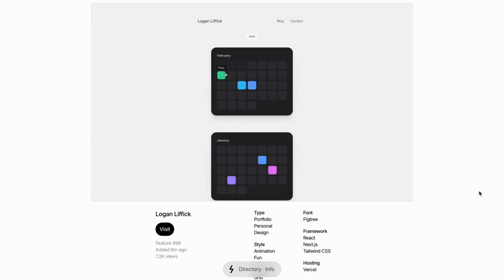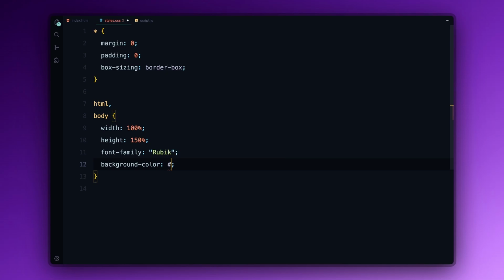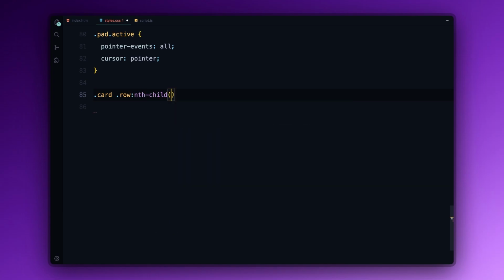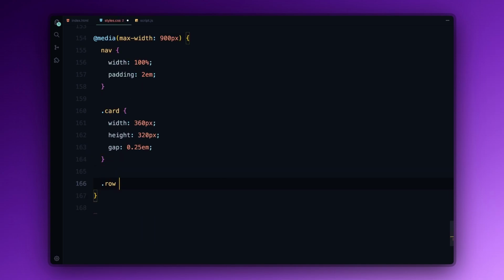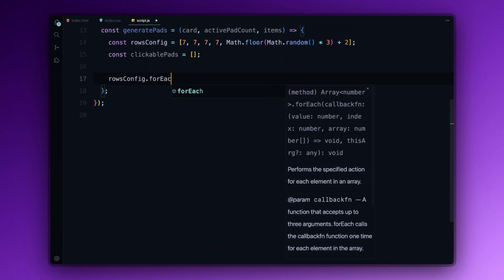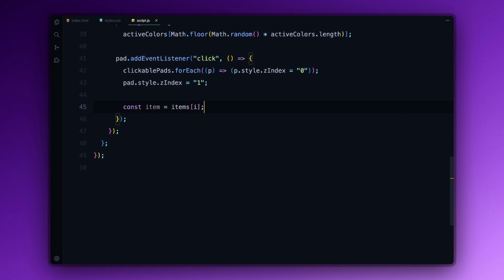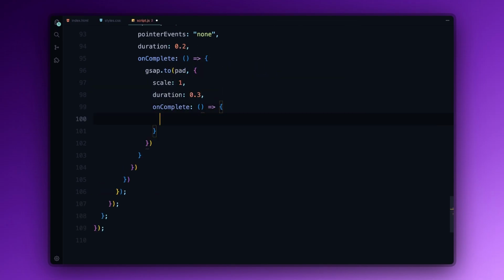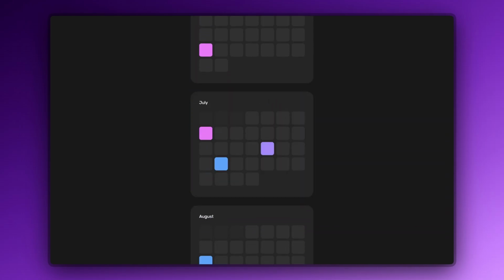Responsive Interactive Calendar Cards That Pop (When Tapped)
Learn how to create stunning responsive interactive calendar cards using HTML, CSS, JavaScript, and GSAP in this step-by-step tutorial!